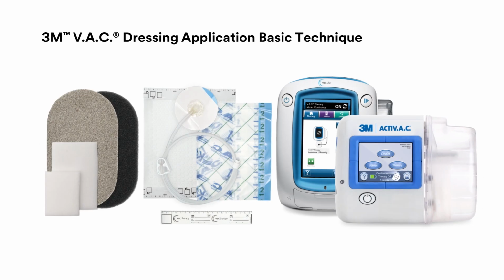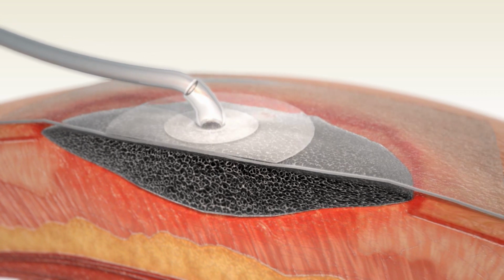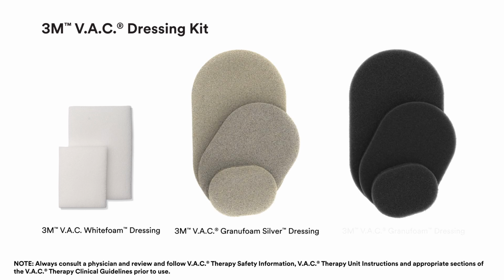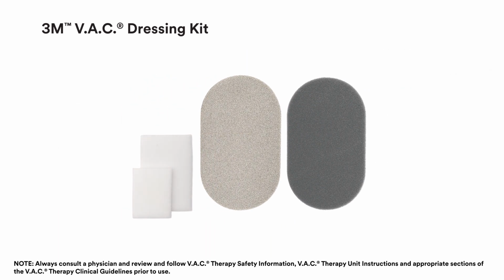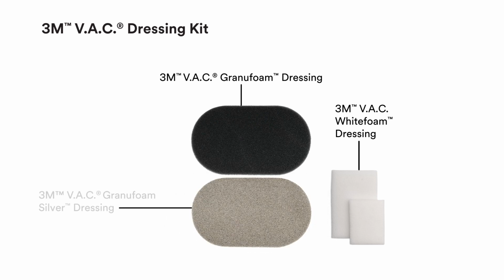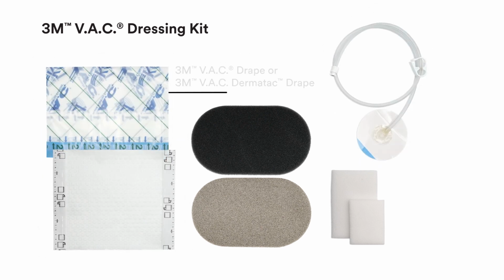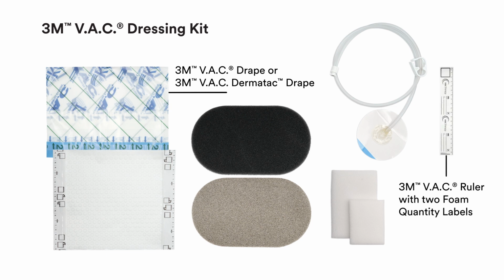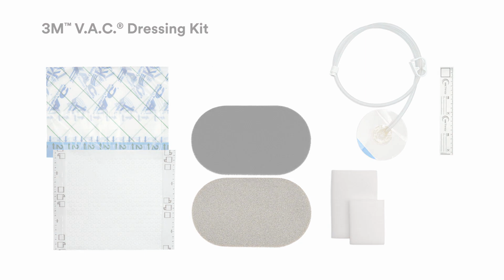Basistechniek verband aanbrengen VAC Therapy